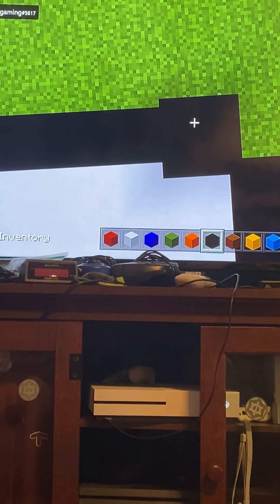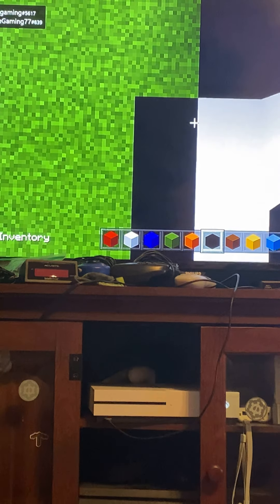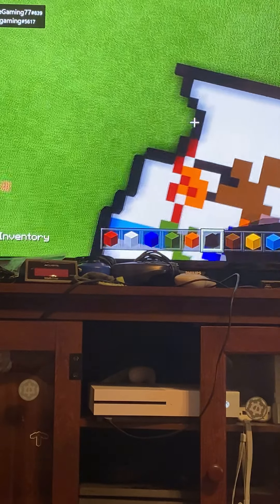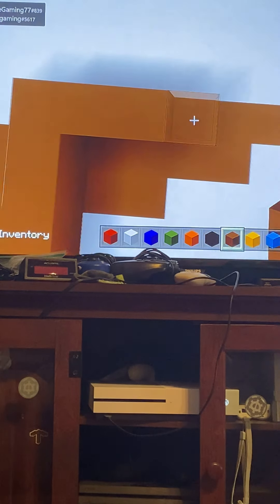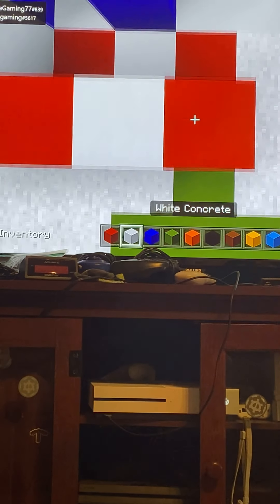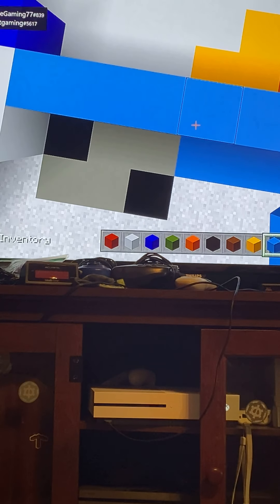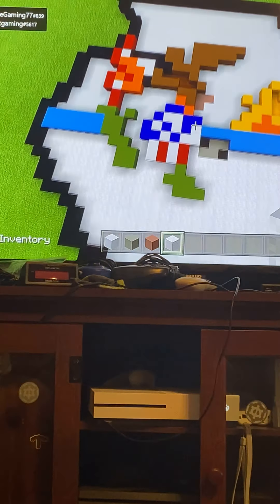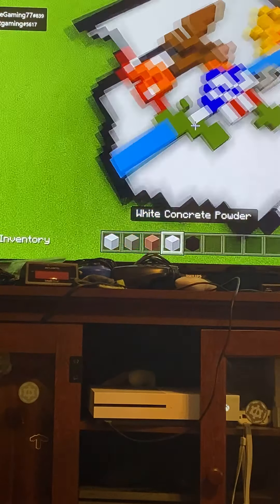How to make Illinois in Minecraft